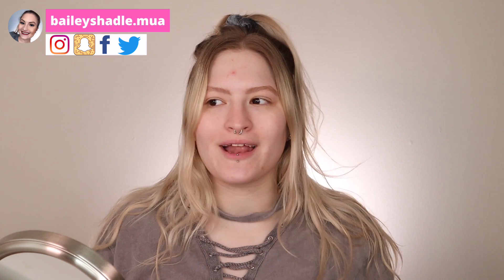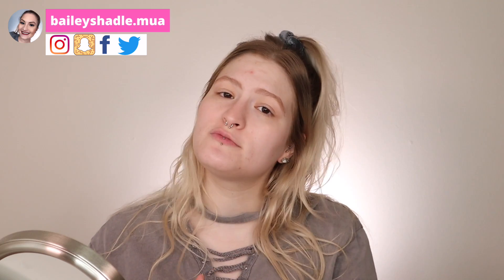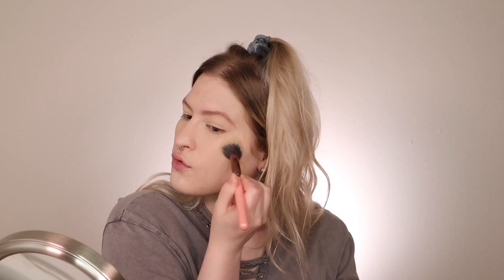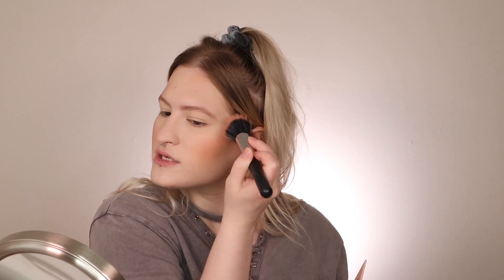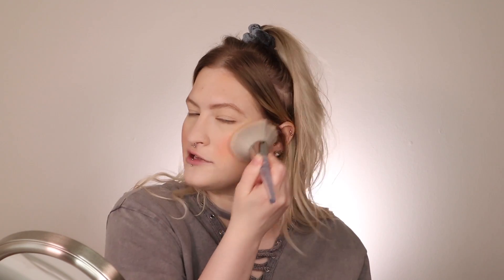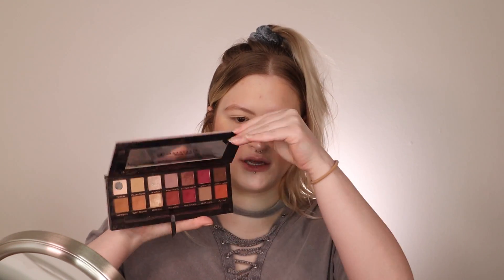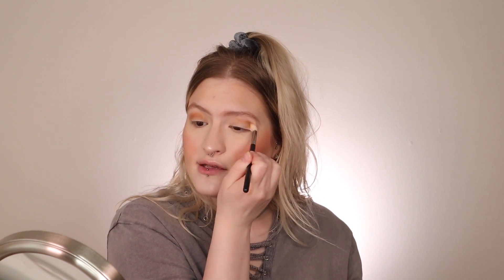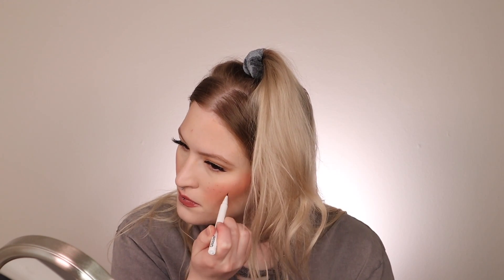Faux Freckles Tutorial | My faux freckles technique!